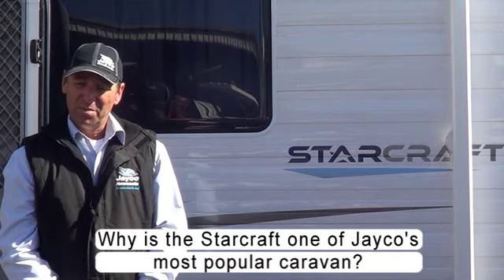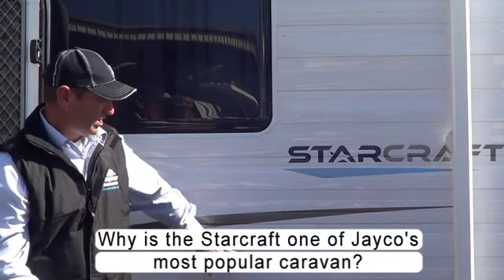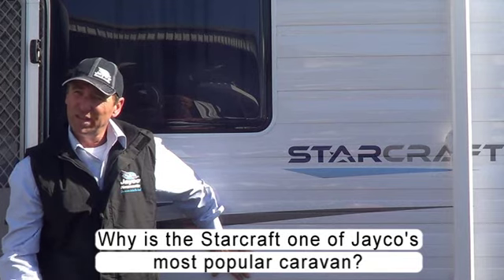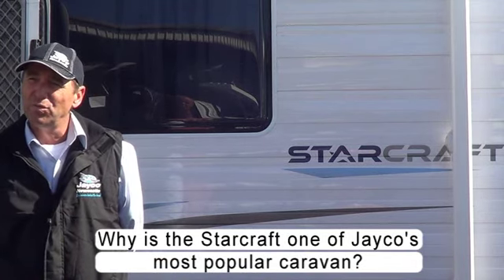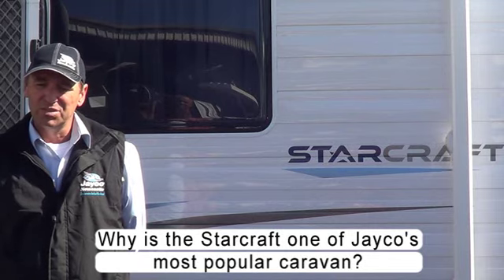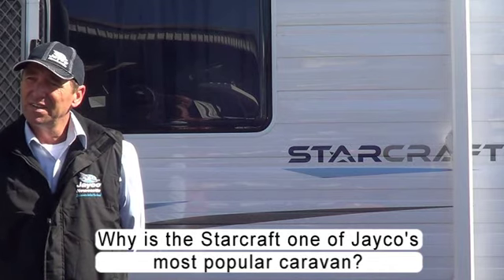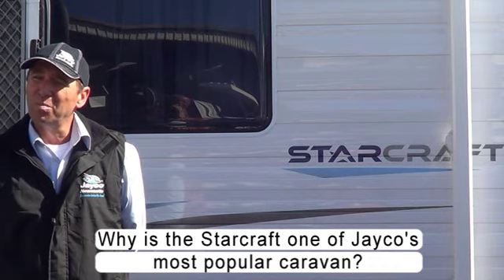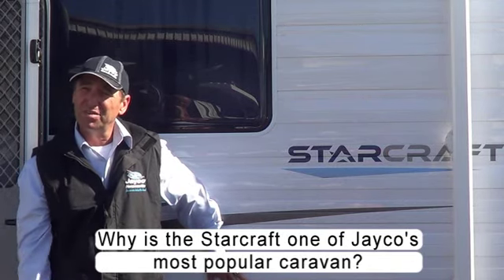Jayco Starcraft one of the most popular caravans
Jayco Newcastle talks about how the Starcraft is one of the most popular caravans of the Jayco range